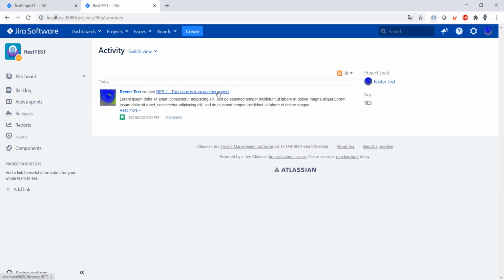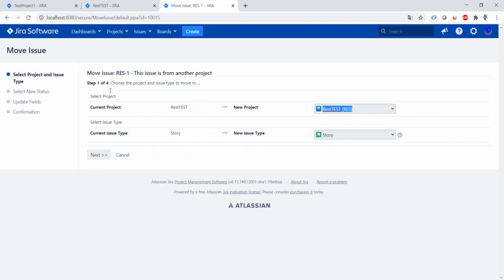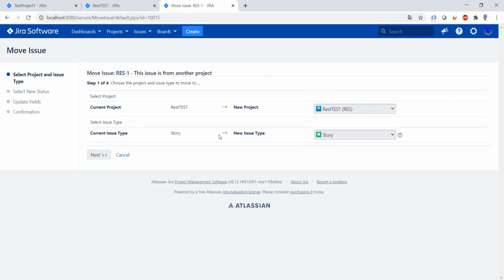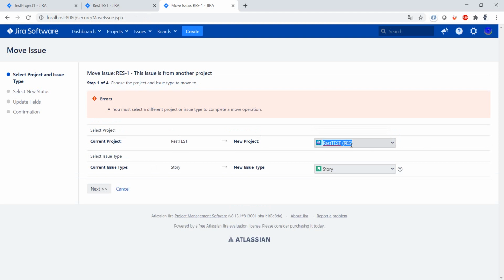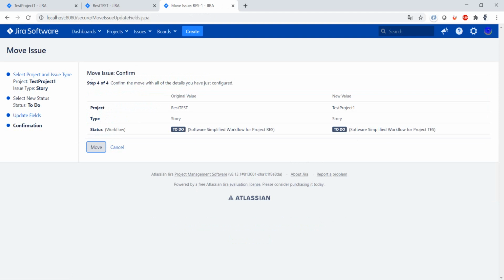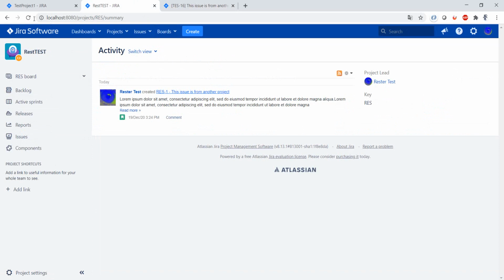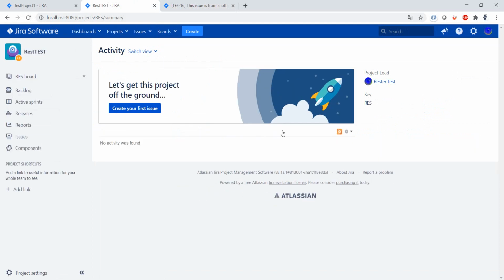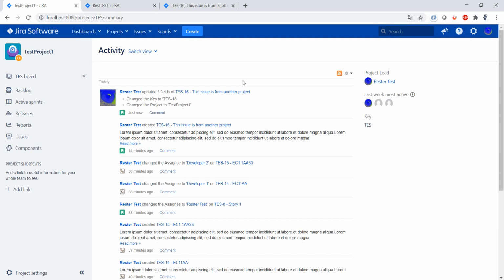Jira Operations - Move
In this video you can see how to move an issue from one project to another